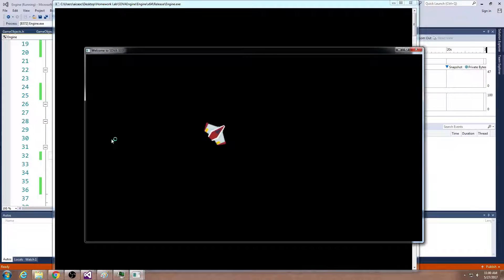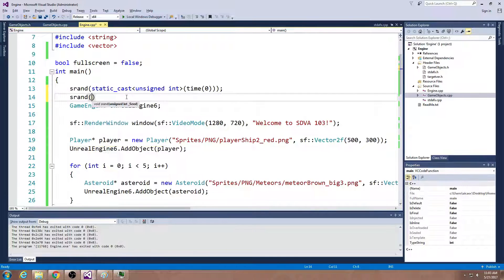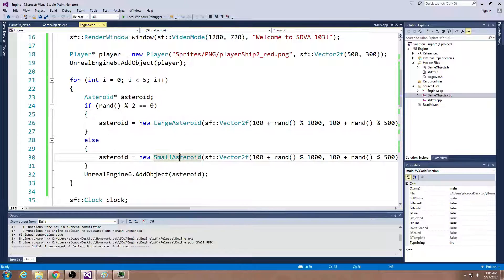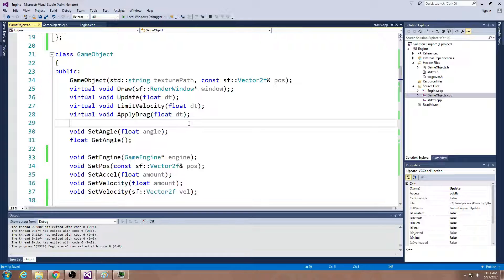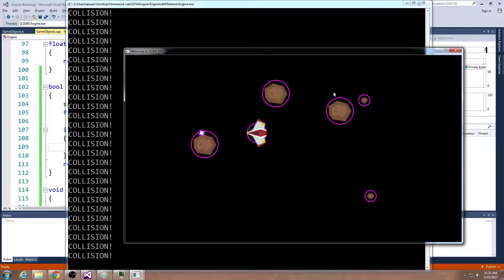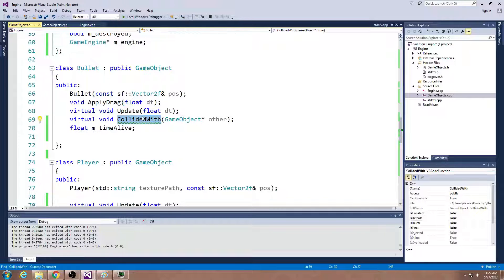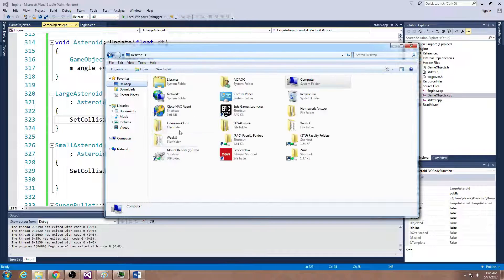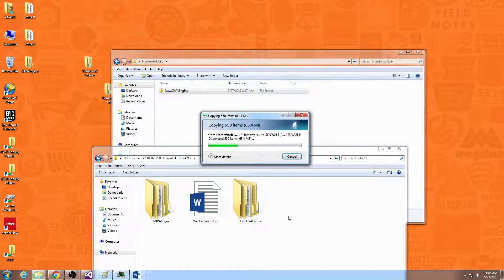SDVA213 - Spring 2017 - Week 8 - Part 3